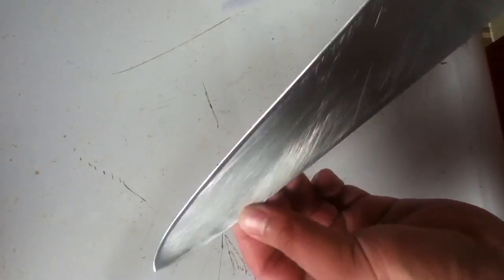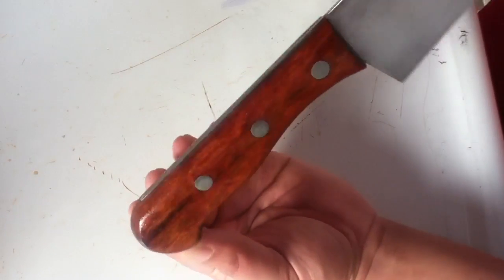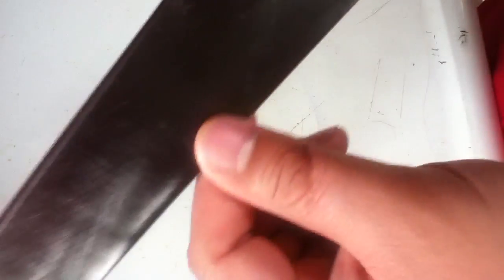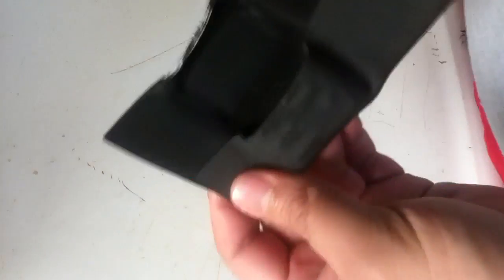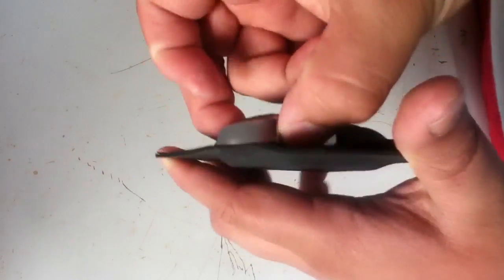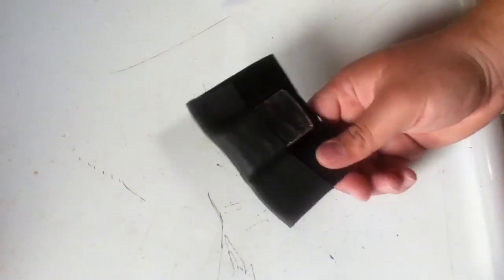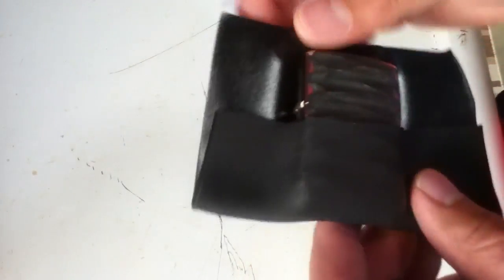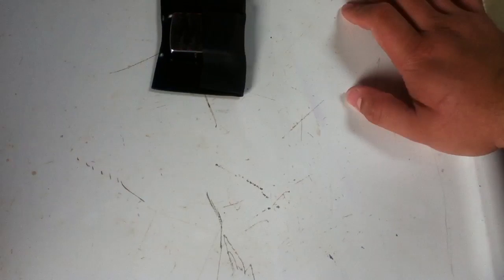Kydex for zippo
Yump